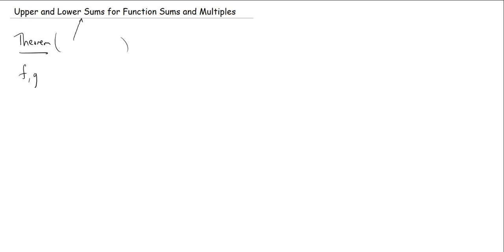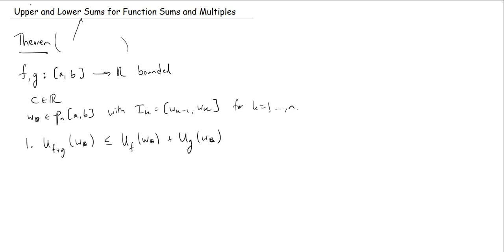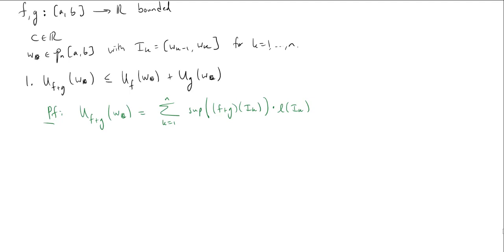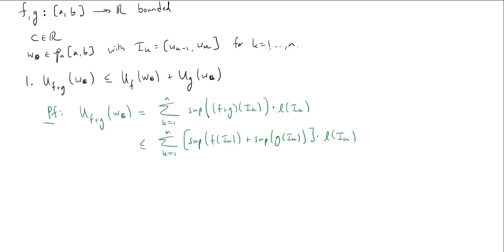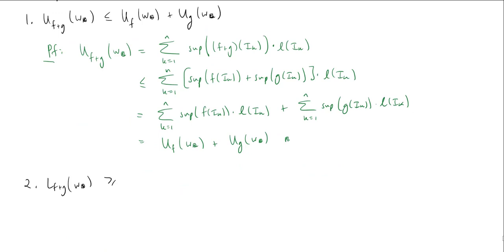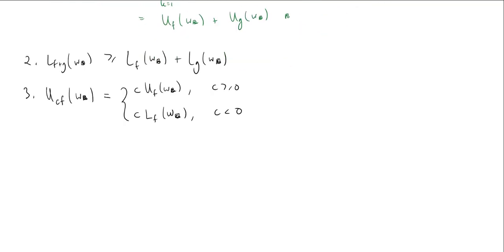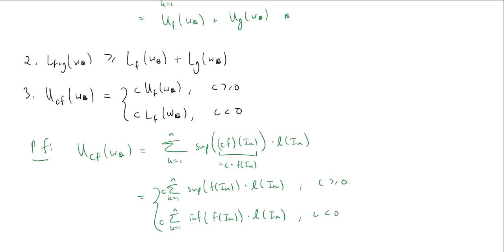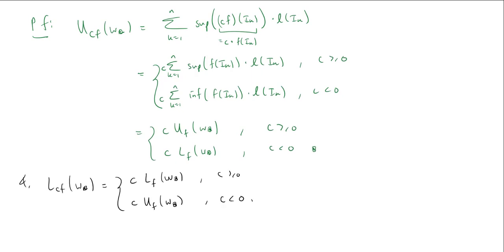Upper and Lower Sums for Functions Sums and Multiples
We establish formulas for the f+g- and cf-upper sums (and lower sums) of partitions.